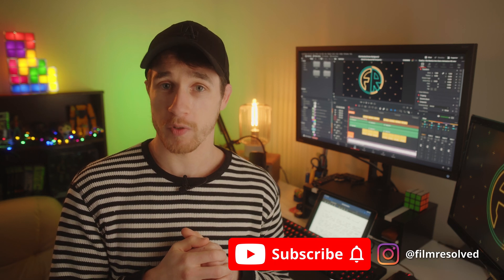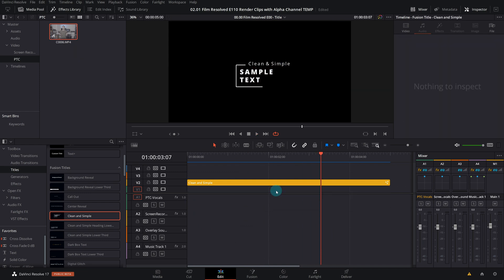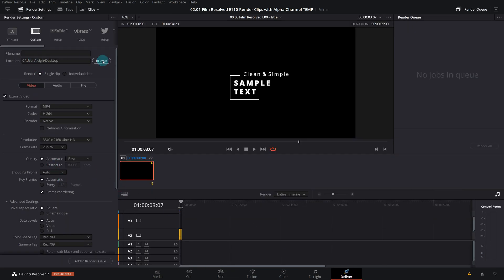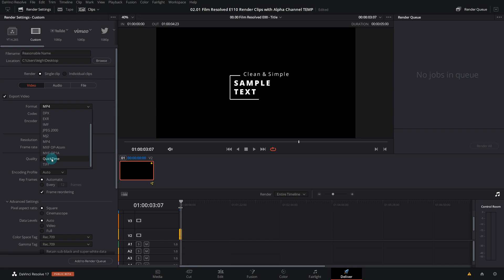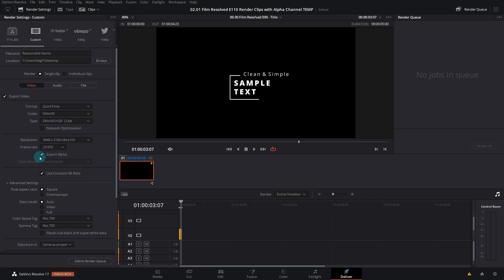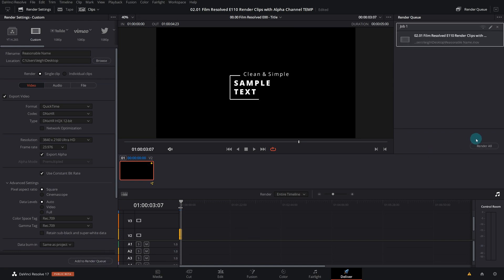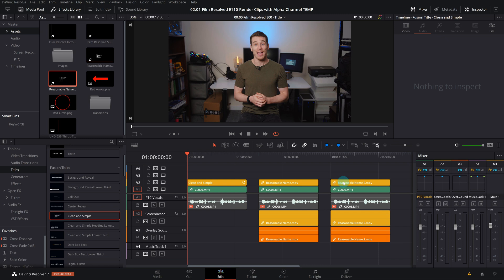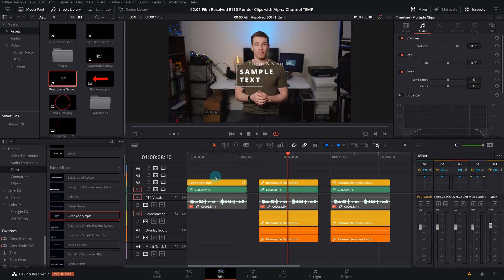Render Your Video With An Alpha Channel in DaVinci Resolve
In today’s episode I am going to teach you how to render your project with an alpha channel so that transparency is preserved.

00:00 - Introduction
00:34 - Confirming Transparency
01:30 - Render Settings
04:00 - Examples
04:51 - Outro